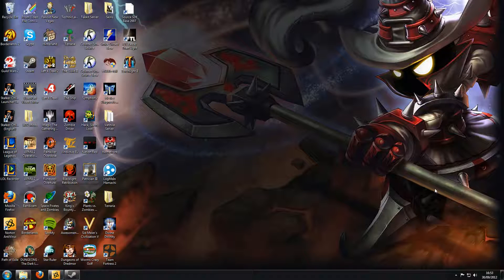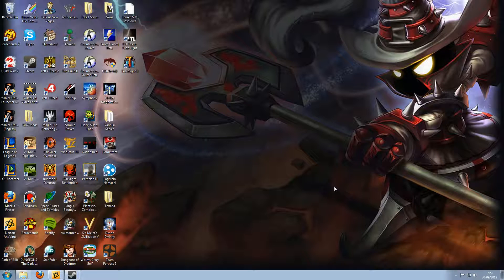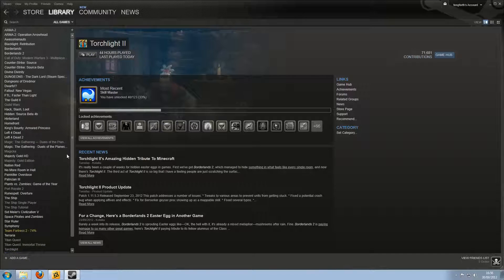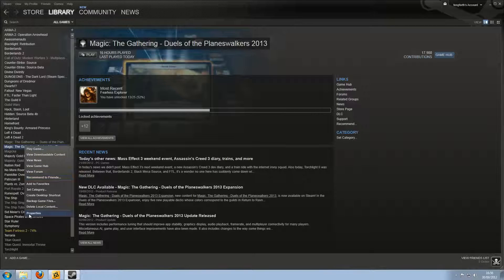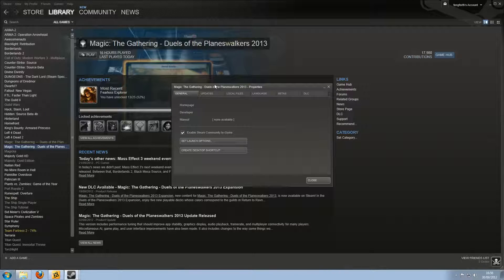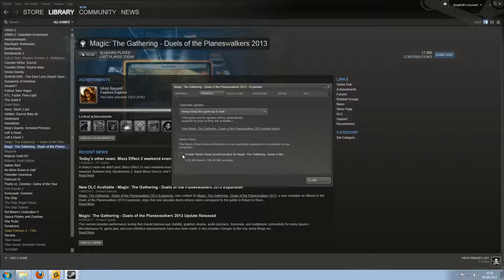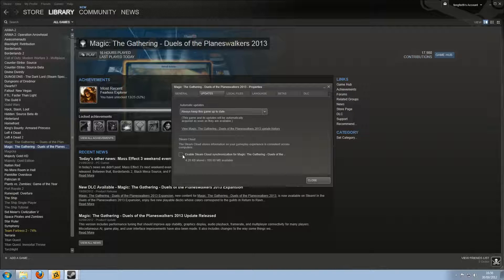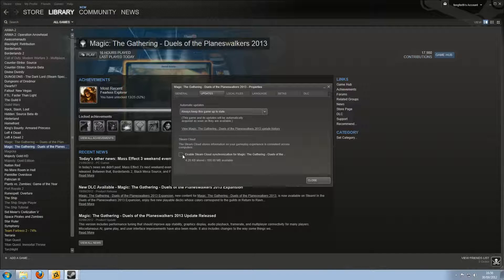How To Disable Steam Cloud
At the time of recording steam cloud is borked to fuck, Saves are either rolled back or just not plain there no more. Please for the love of god if you are experiencing the same issues, disable steam cloud from your games otherwise there is a good chance (like me :() you'll lose your saves on all systems.

Links to Forums :-

MTG 2013 (Seems it's not exactly steam cloud causing the issue, it's the expansion being purchased and installed, however might still be worthwhile disabling it though, since most PC users were using Steam Cloud at the time.)